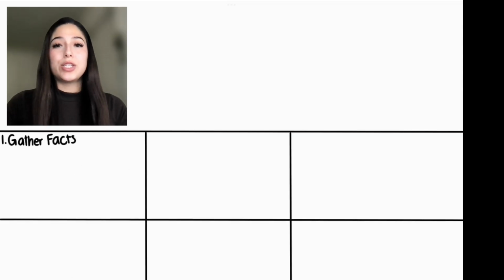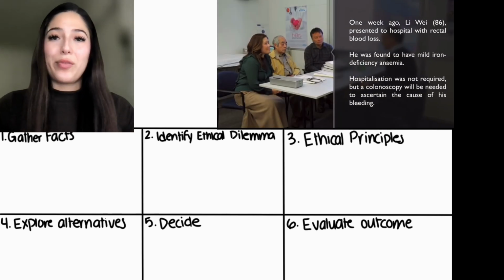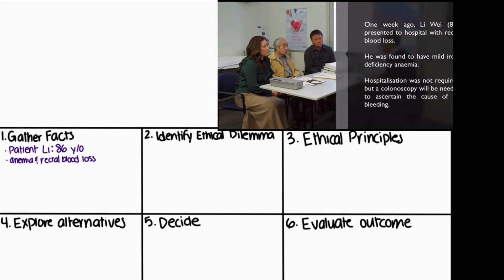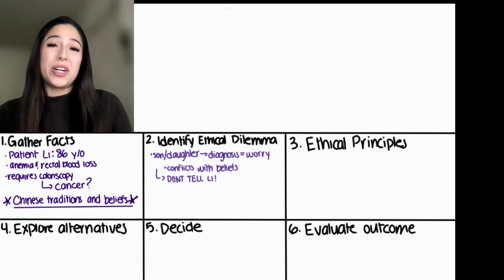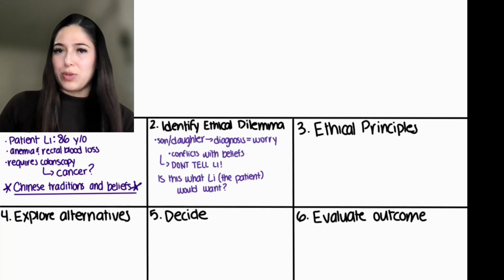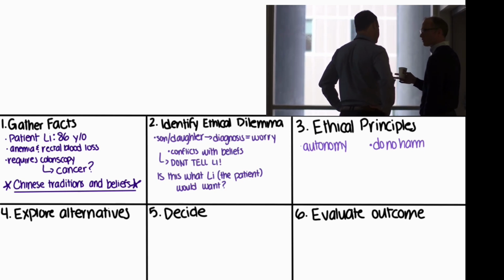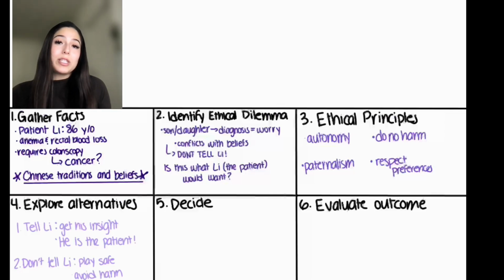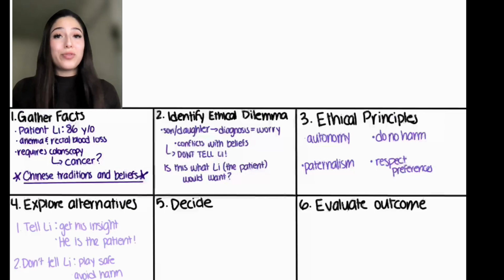Six Step Ethical Decision Making Process- MED 320